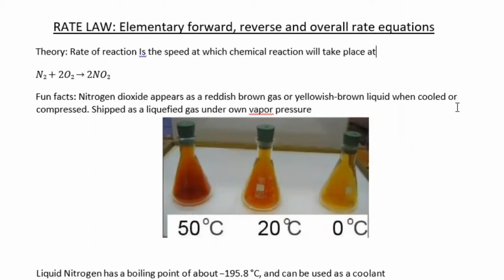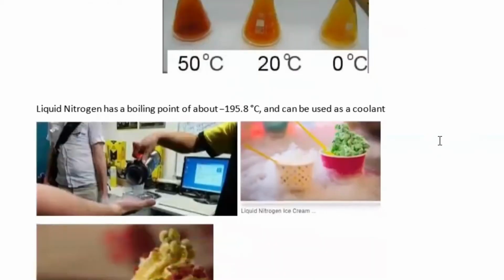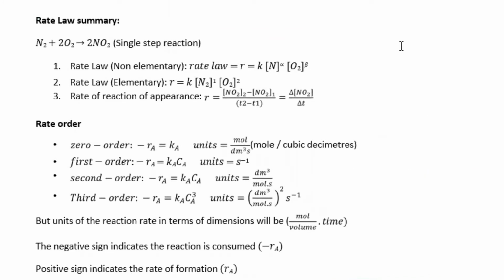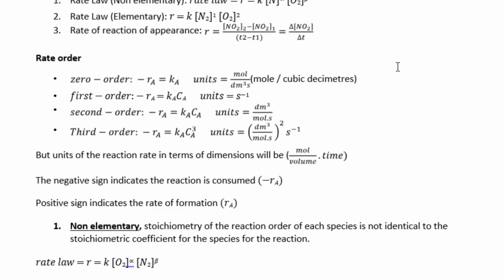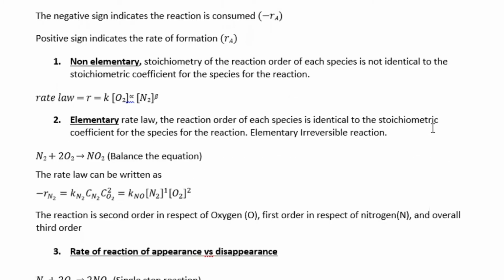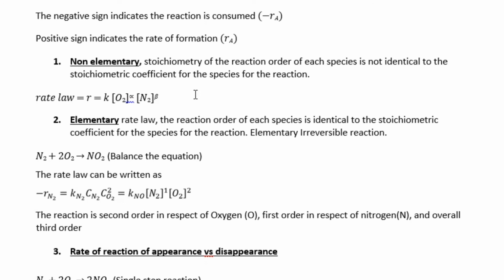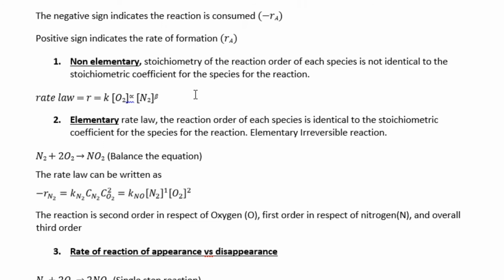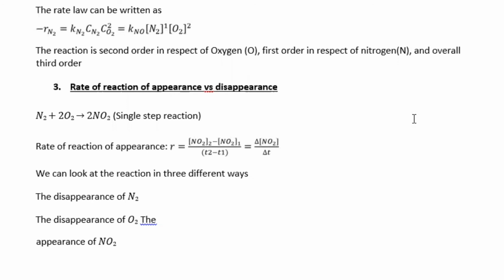Rate Law summary: Non elementary: 𝑟𝑎𝑡𝑒 𝑙𝑎𝑤 = 𝑟 = 𝑘 [𝑁]∝ [𝑂2]𝛽, Elementary: 𝑟 = 𝑘 [𝑁2]1 [𝑂2]2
Rate Law summary:

𝑁2 + 2𝑂2 → 2𝑁𝑂2 (Single step reaction)
1. Rate Law (Non elementary): 𝑟𝑎𝑡𝑒 𝑙𝑎𝑤 = 𝑟 = 𝑘 [𝑁]∝ [𝑂2]𝛽
2. Rate Law (Elementary): 𝑟 = 𝑘 [𝑁2]1 [𝑂2]2
3. Rate of reaction of appearance:

Rate order
•  Zero - order:  − 𝑟𝐴 = 𝑘𝐴
• 𝑓𝑖𝑟𝑠𝑡 − 𝑜𝑟𝑑𝑒𝑟: − 𝑟𝐴 = 𝑘𝐴𝐶𝐴      𝑢𝑛𝑖𝑡𝑠 = 𝑠−1

But units of the reaction rate in terms of dimensions will be (
The negative sign indicates the reaction is consumed (−𝑟𝐴)
Positive sign indicates the rate of formation (𝑟𝐴)
1. Non elementary, stoichiometry of the reaction order of each species is not identical to the stoichiometric coefficient for the species for the reaction.
𝑟𝑎𝑡𝑒 𝑙𝑎𝑤 = 𝑟 = 𝑘 [𝑂2]∝ [𝑁2]𝛽
2. Elementary rate law, the reaction order of each species is identical to the stoichiometric coefficient for the species for the reaction. Elementary Irreversible reaction.
𝑁2 + 2𝑂2 → 𝑁𝑂2 (Balance the equation)
The rate law can be written as

The reaction is second order in respect of Oxygen (O), first order in respect of nitrogen(N), and overall third order

3. Rate of reaction of appearance vs disappearance
Rate of reaction of appearance:
We can look at the reaction in three different ways
The disappearance of 𝑁2
The disappearance of 𝑂2 The appearance of 𝑁𝑂2